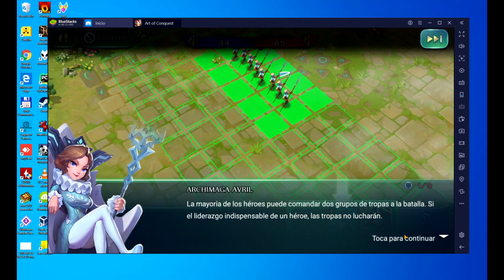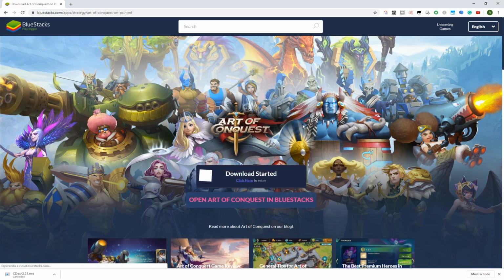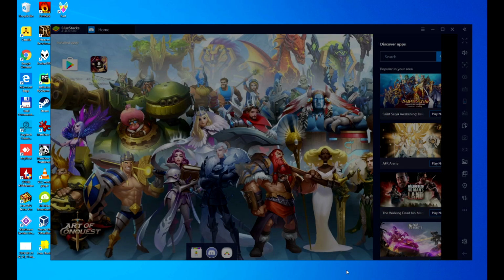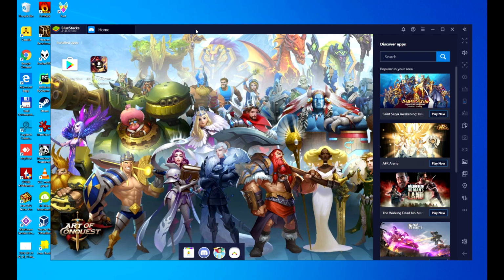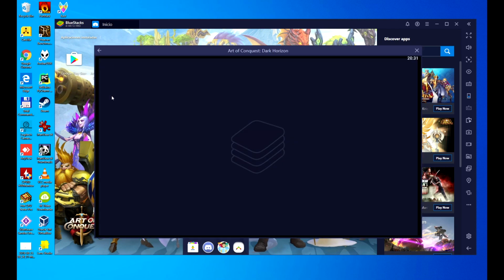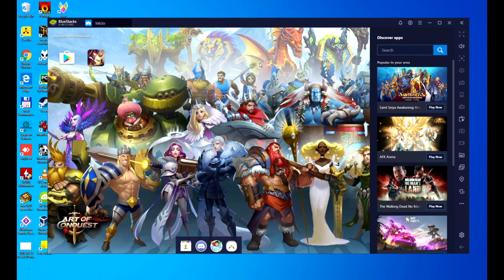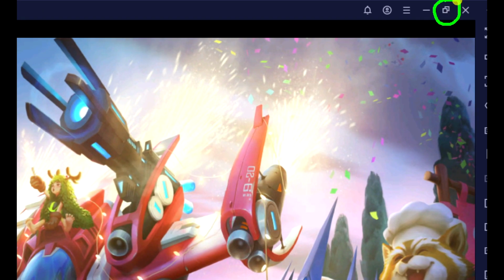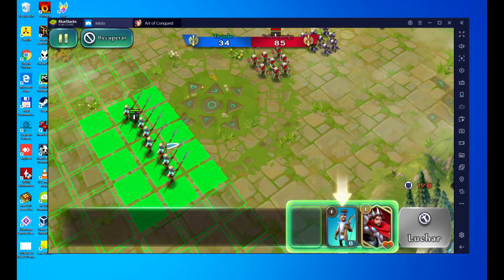🎮 How to PLAY [ Art of Conquest ] on PC ▶ Download and install on Windows 10/7/8 Usitility1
How to PLAY Art of Conquest on PC ▶ DOWNLOAD FREE

Here are the instructions:

2) Click on Download Art of Conquest on PC
3) Run the installer downloaded
4) Accept the Windows permissions to run the installer
5) Click on "Install Now".
6) Login to Google Play
7) If the game installation does not launch automatically, click on the Art of Conquest icon on the BlueStacks desktop
8) Click the "Skip" button in the "Complete Account Setup" window
9) Click on the "Install" button
10) Click on "Open" and enjoy the Art of Conquest on your PC

If you want to download Art of Conquest on PC it's very easy. Click on the above link, and follow the video instructions. BlueStacks, the Android emulator, will be installed on your PC so you can play easily on your Computer.

Art of Conquest is a mobile game, but you can download and play it on PC in a few minutes.

How to download Art of Conquest on PC.